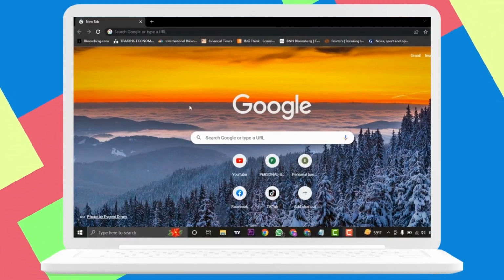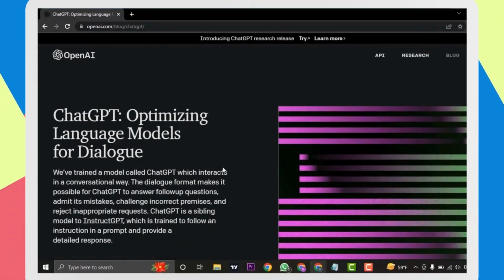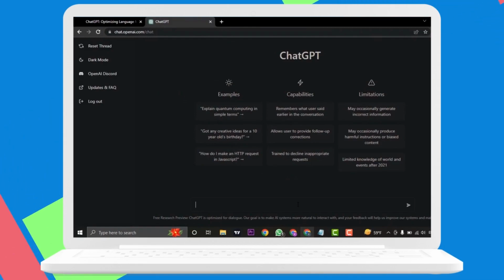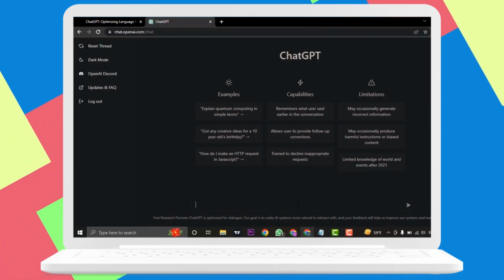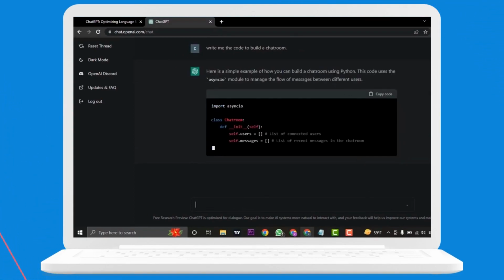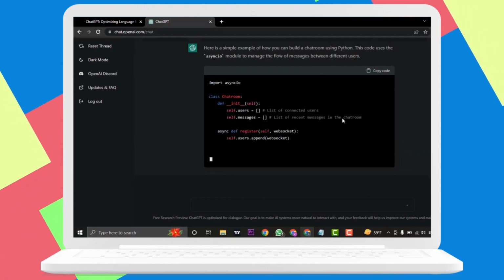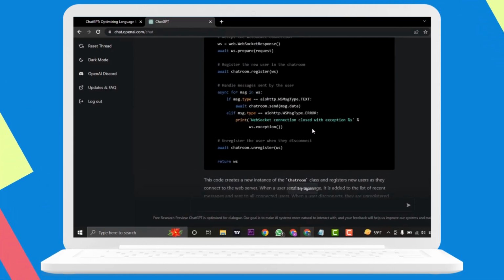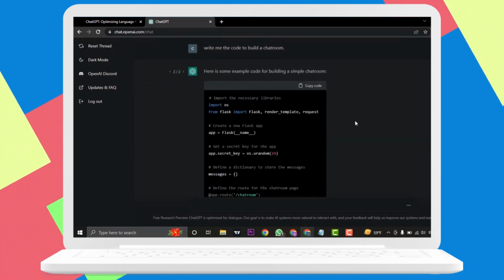AI Makes Coding Easier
OpenAI Makes Coding Easy: Here's How

End of Coding? ChatGPT AI Creates Full Code with One Click. The new ChatGPT AI allows you to ask it anything and will return a response based on your input.

It can be any questions about life or you can tell the AI to write out code like shown in my video.

In this video, we take a look at their platform and see how it works. We will also explore some of the benefits of learning to code with OpenAI.

What do you think this means for the future of developers?

Timestamps:
00:05 What Is Open AI
00:20 How To Use Open AI ChatGPT
00:45 Coding With AI